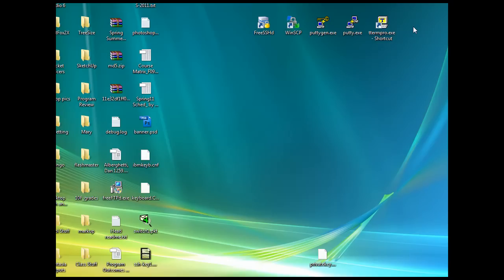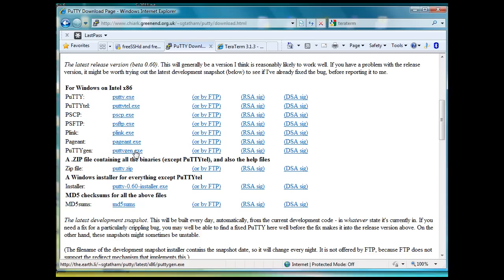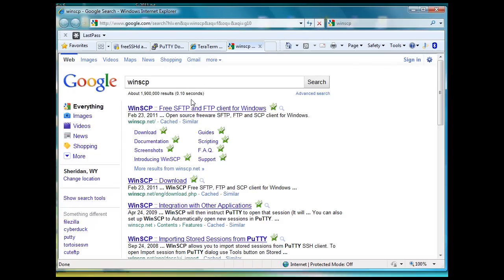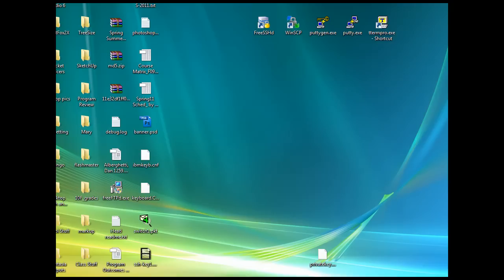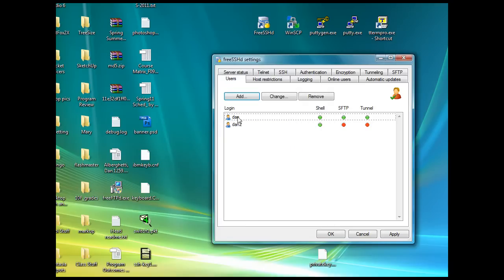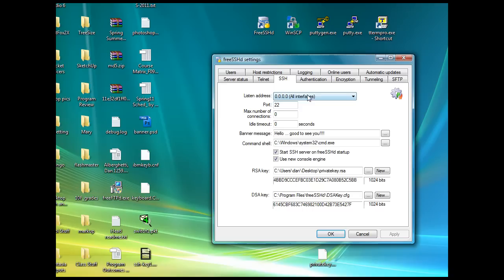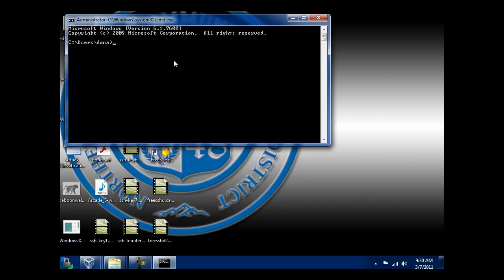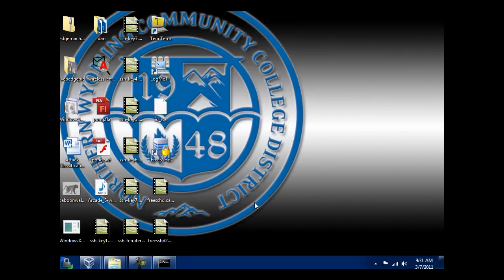How to SSH in Windows with freeSSHd, and PuTTY - 4/5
A tutorial on using tools such as freeSSHd, PuTTY, PuTTYgen, and TeraTerm to SSH in Windows. 4/5 in a series on SSH and key pair authentication